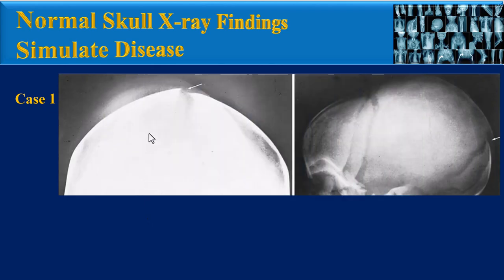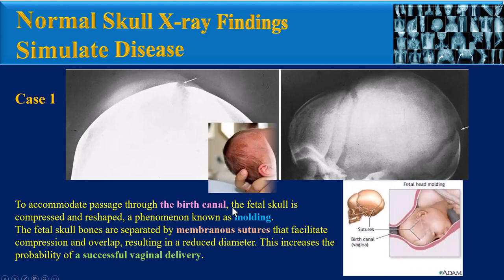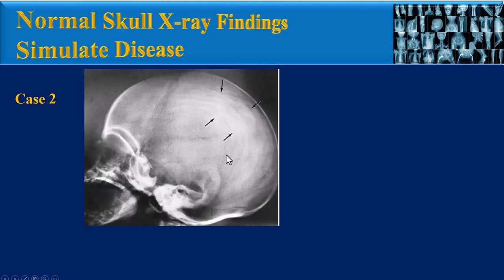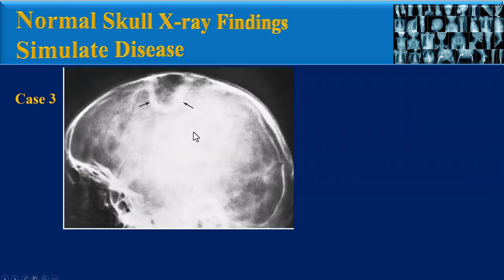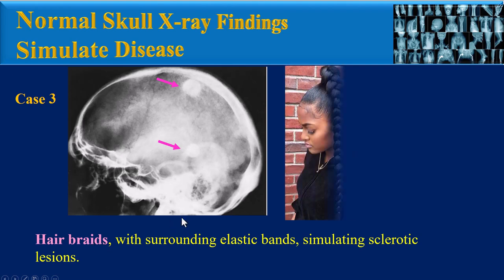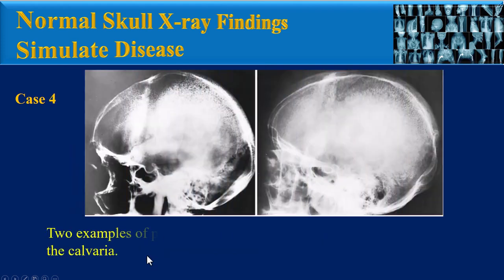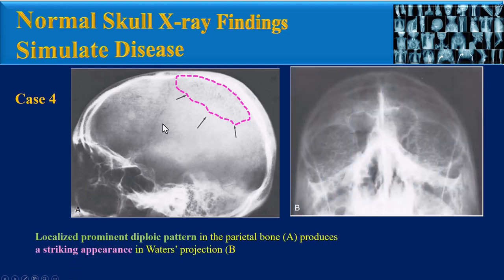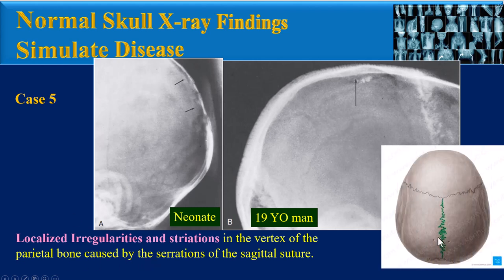Normal Skull X ray Findings Simulate Disease Part1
Despite the significant and increasing advances in imaging modalities, radiography still maintains its position as the first and most widely used imaging modality. Therefore, it is still necessary and attractive to teach simple X-ray images and its pitfalls. In this video series, normal X-ray findings that mimic the appearance of the disease will be reviewed.

This series of videos is about Normal Skull X-ray Findings.This is the first video in this video series with title of
                              Normal Skull X-ray Findings Simulate Disease (part 1).